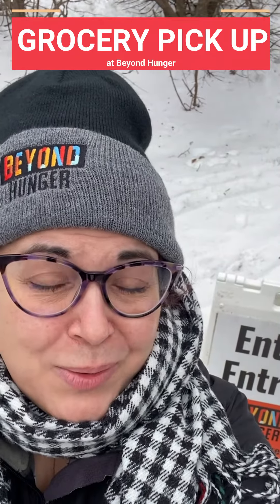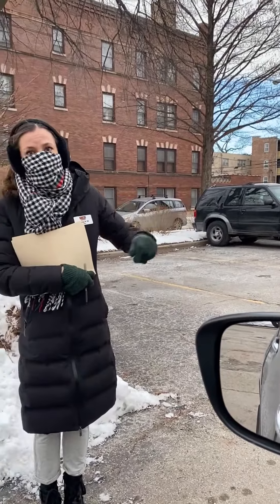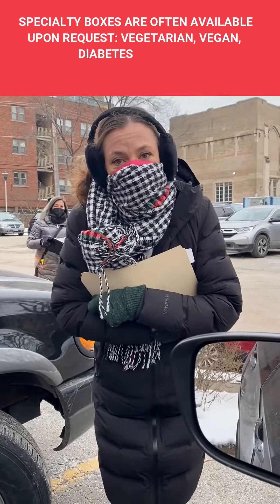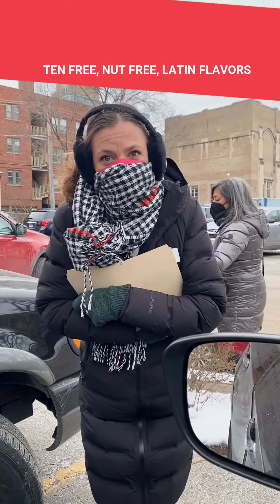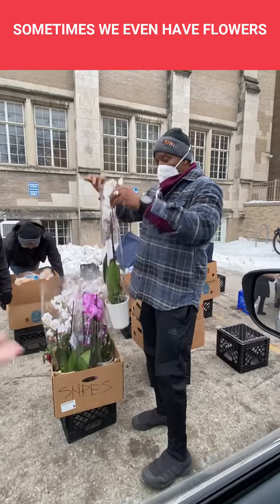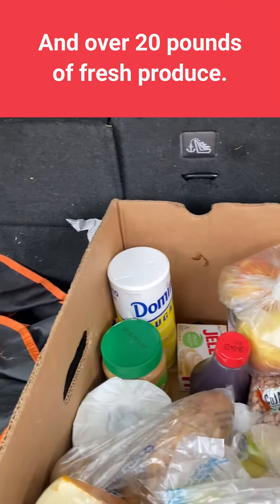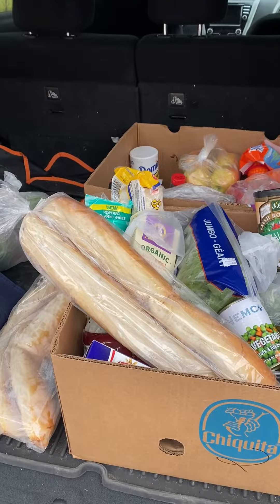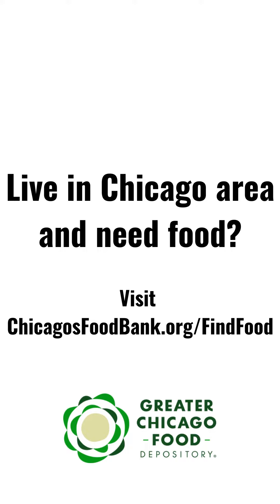Grocery Pick Up at Beyond Hunger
Our drive-thru and pedestrian pantry are open Wednesdays 3:30pm-5:30pm and Saturdays 9:00am-12:00pm.